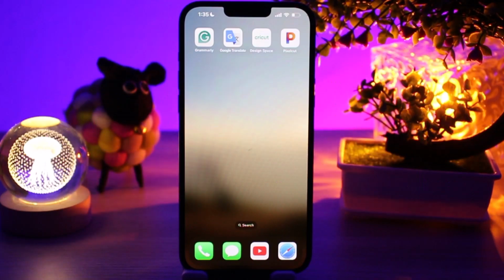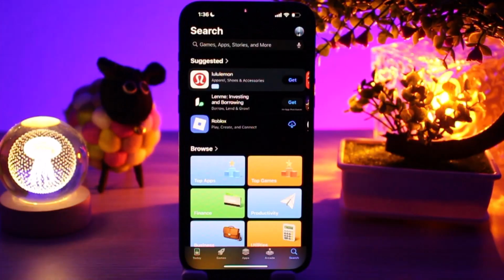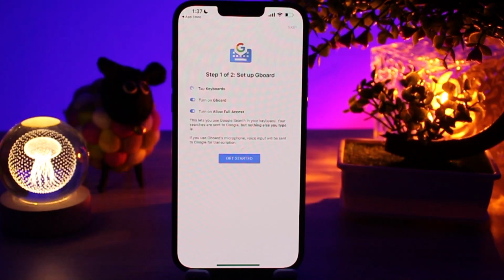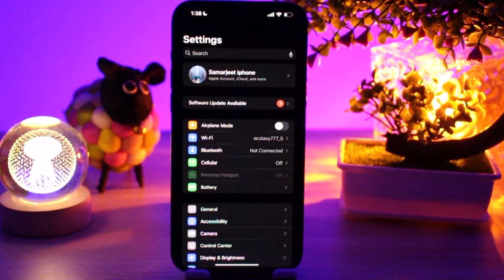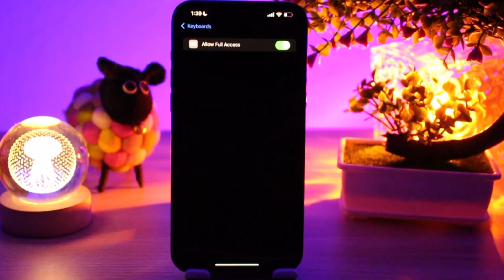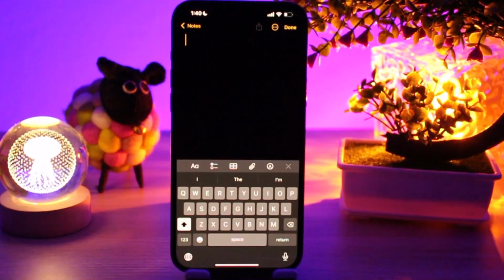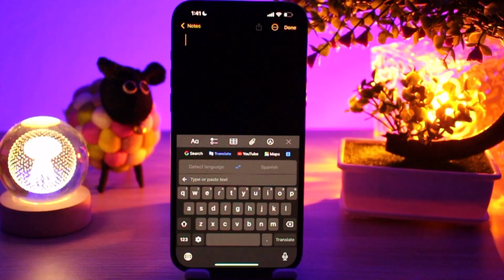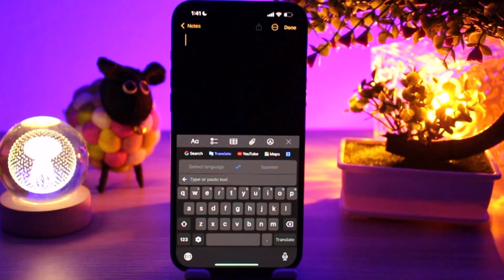Enable Google Translate on Keyboard — Full Tutorial - 2026